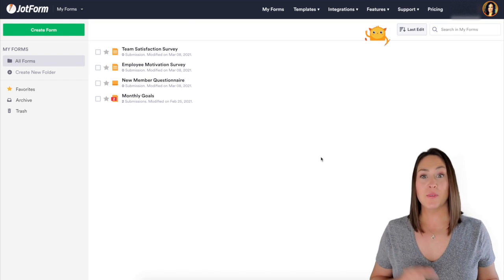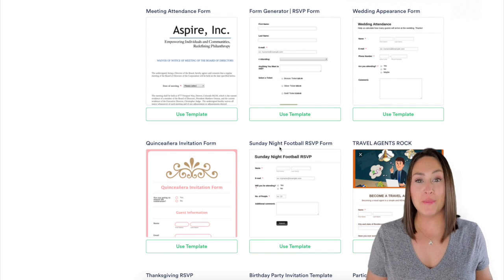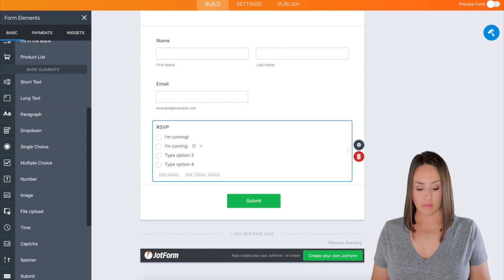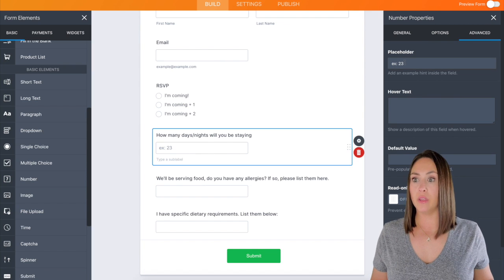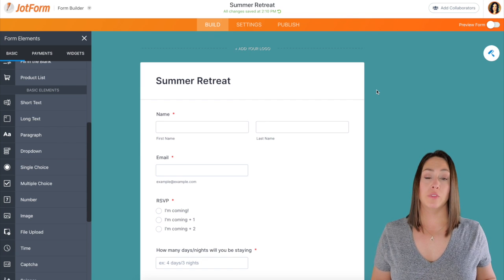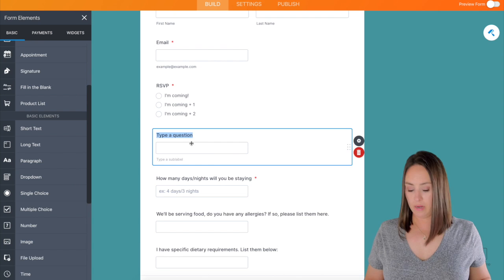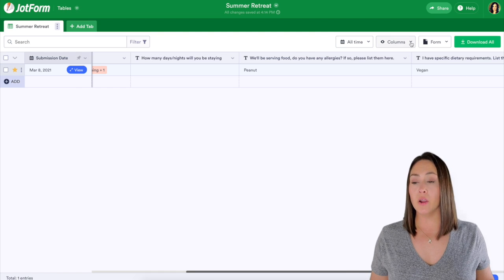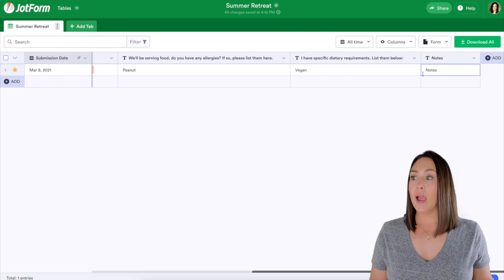How to collect RSVPs using Jotform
Collect RSVPs online with Jotform to ensure your next party or event goes off without a hitch! Join Kimberly Pulito in this Jotform tutorial to learn how to make a custom RSVP form from scratch — from adding your form fields, to sharing your RSVP form, to managing attendee information in Jotform Tables.

LINKS & RESOURCES
👋 ABOUT JOTFORM
Hi, we're Jotform, a full-featured online forms platform that makes it easy to create robust forms and collect important data. Check us out
CHAPTERS:
00:00​ Introduction
00:43 Form creating options
02:05 Create a form from scratch
04:42 Design the form
05:21 Finalized RSVP form
06:53 View the submissions
08:50 Subscribe to Jotform